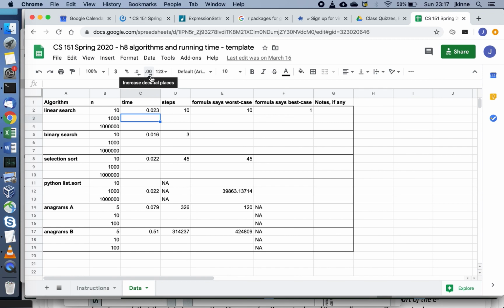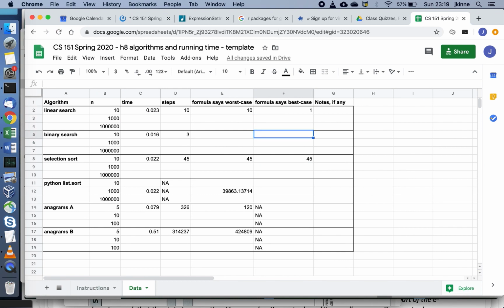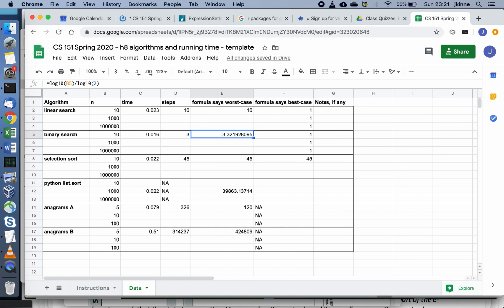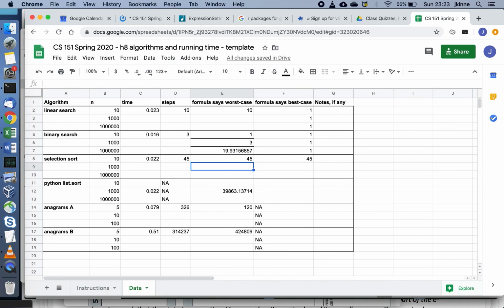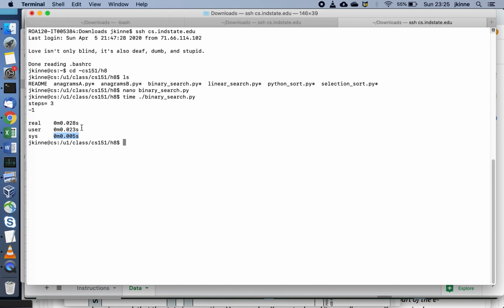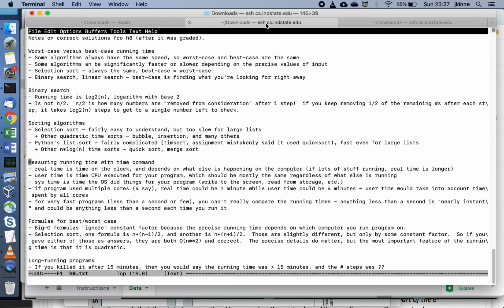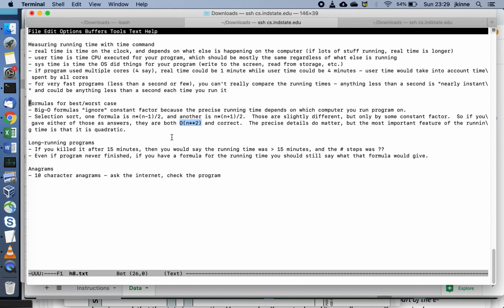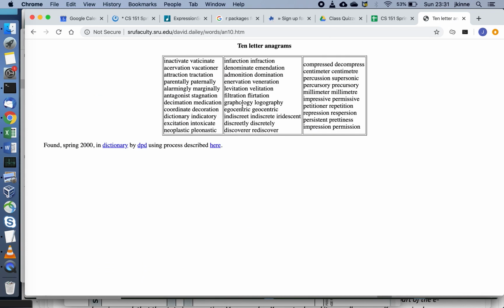CS 151 Spring 2020 h8 solutions explanation takeaways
Talking through solutions and key takeaways from completing assignment h8 on algorithms and running time.